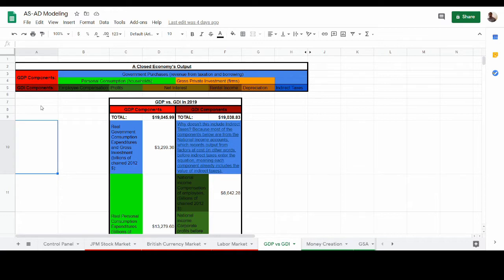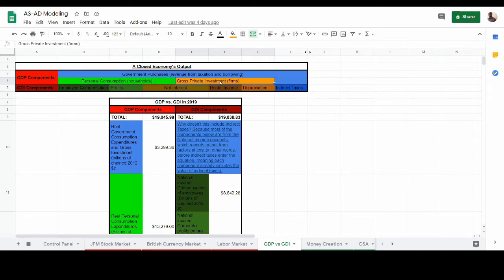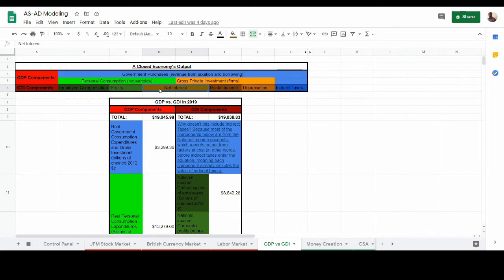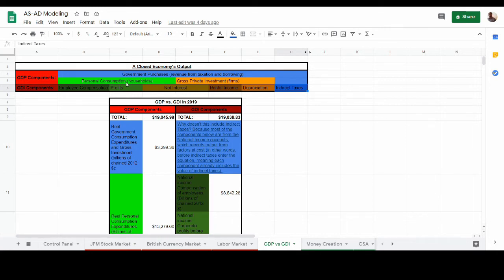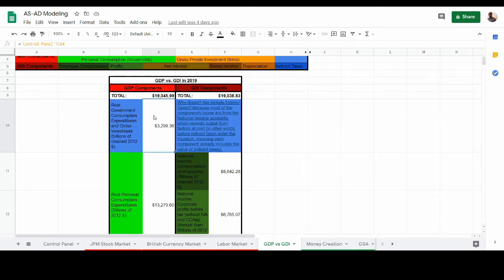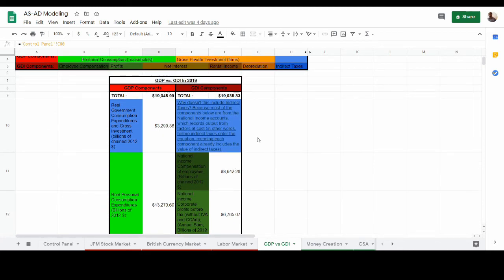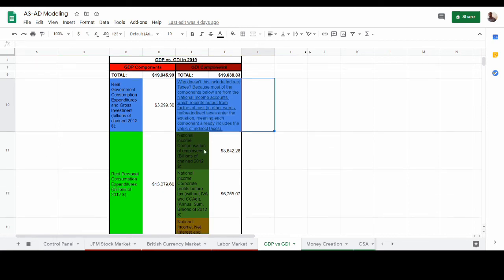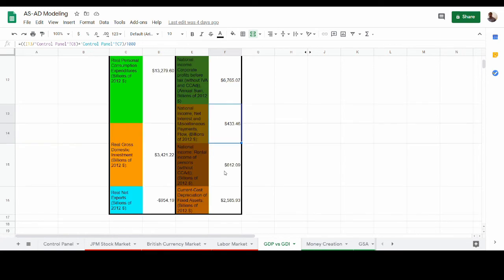Income Is Output: GDP = GDI | (Demo)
Gross Domestic Product and Gross Domestic Income are two ways to measure output for an economy which the Circular Flow model implies should equal each other.